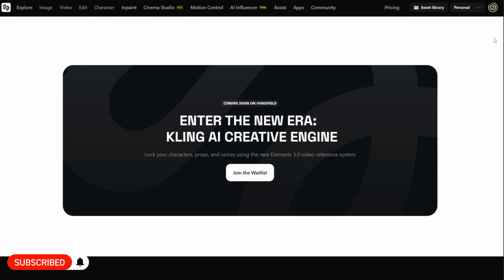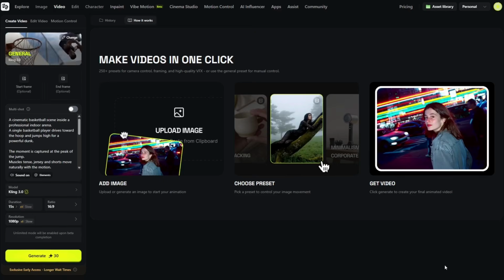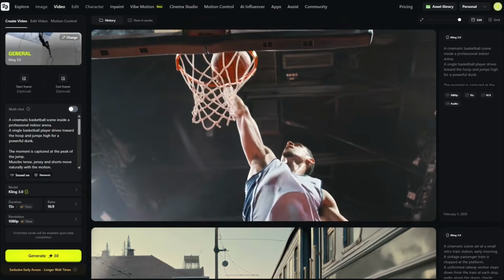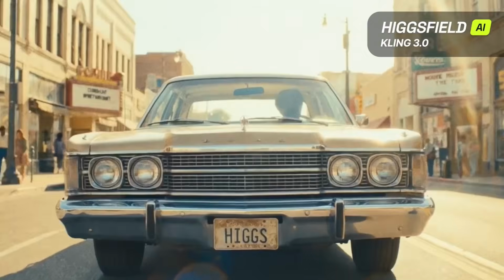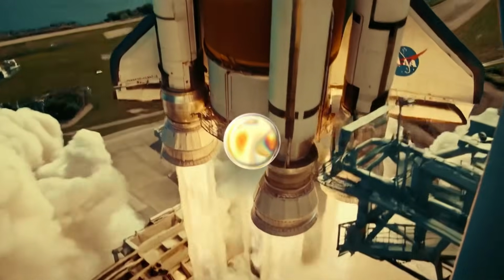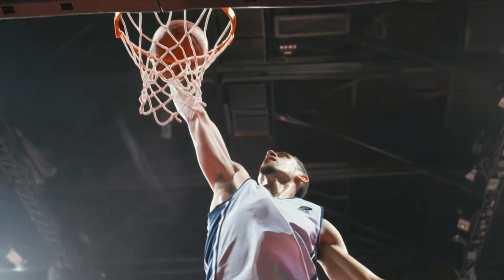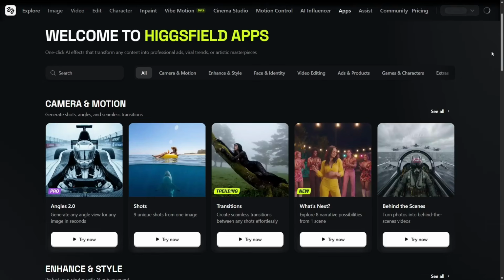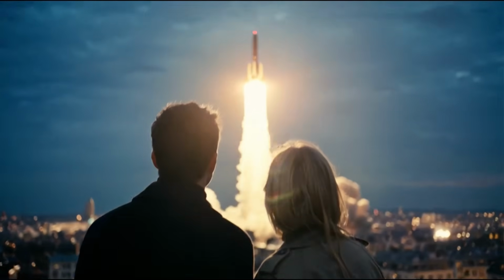Kling 3.0 Is Here – Exclusive Preview Before the Official Release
Kling 3.0 is finally here.

In this video, I’m sharing an exclusive preview of the model before the official release.

In this hands-on demo, I walk through the workflow directly inside Higgsfield AI and show how Kling 3.0 handles cinematic motion, multi-shot sequences, native audio, and long-form video generation up to 15 seconds.

This is not a teaser or pre-rendered showcase.
Everything you see is generated live on-screen using Kling 3.0.

We’ll explore what actually changed compared to previous versions, why the new unified multimodal model matters, and how features like Elements, chained prompts, and native audio help achieve better consistency with fewer retries.

If you’re interested in AI video generation, cinematic storytelling, or building structured sequences instead of single clips, Kling 3.0 is a major step forward.